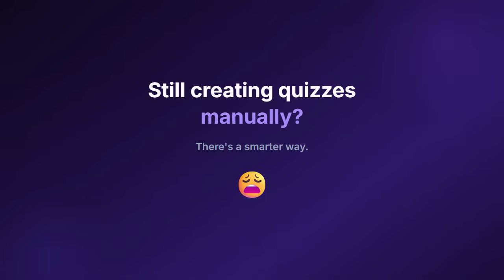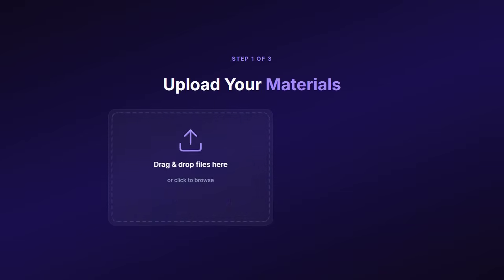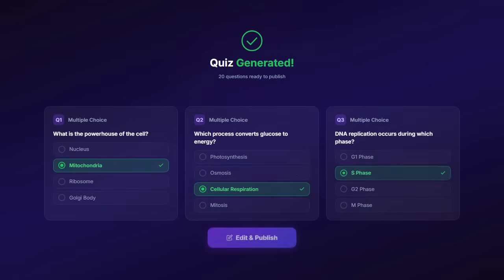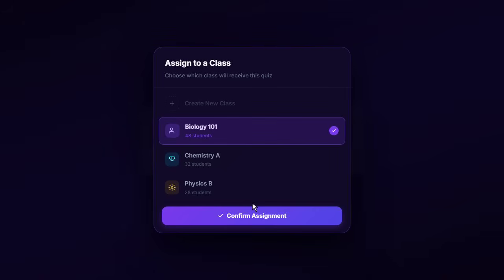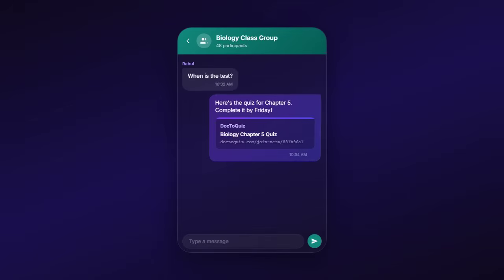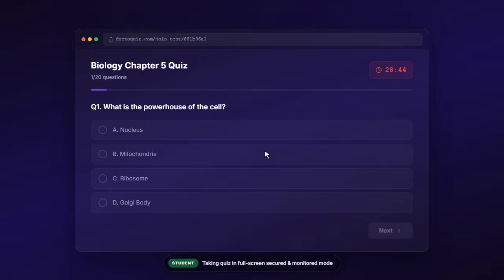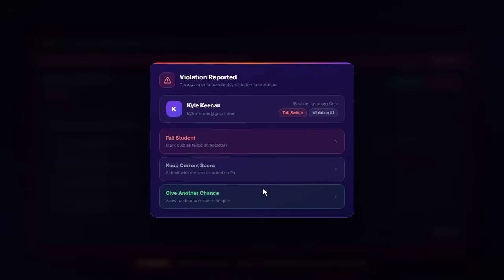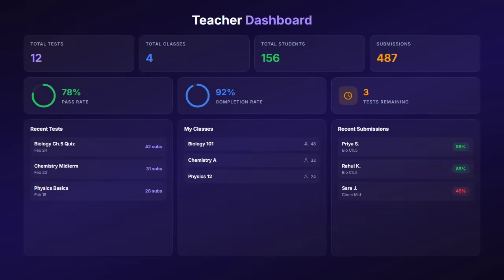DoctoQuiz AI Quiz Generator | Convert PDF to Quiz in 60 Seconds | Best PDF to Quiz Maker Online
In this short 60-second demo, I’m showing you how **DoctoQuiz AI Quiz Generator** can instantly convert PDF to quiz, generate AI quizzes automatically, and turn your study material into interactive multiple choice tests within seconds. If you’re looking for the best **pdf to quiz converter**, **quiz maker from pdf**, or an automatic **ai quiz generator**, then DoctoQuiz.com is built exactly for you.

With DoctoQuiz, you can turn PDF into quiz without manually copying content, writing questions, or formatting options. Simply upload your PDF and let the AI quiz generator analyze your document and create a structured quiz instantly. Whether you need to create quiz from PDF for studying, build a multiple choice test maker for students, or generate an AI generated quiz for classroom use, this platform simplifies everything.

DoctoQuiz works as a powerful **pdf to quiz generator**, **quiz generator from pdf**, and **pdf to quiz maker** in one single online quiz platform. Instead of using traditional tools like manual test creator apps or complex quiz software, you can generate quiz from PDF automatically with advanced AI processing. It saves time, improves productivity, and helps teachers, students, and trainers build quizzes in seconds.

If you’re searching for low competition but high volume keywords like pdf to quiz, pdf quiz, make quiz from pdf, create quiz from pdf, quiz maker pdf, pdf quiz maker, or pdf into quiz, DoctoQuiz is optimized to target exactly these needs. It acts as a complete **pdf to ai quiz converter** that extracts information from your document and transforms it into structured multiple choice questions.

This tool is perfect for:
• Students who want a quiz maker for studying
• Teachers looking for an online test maker
• Trainers who need a multiple choice test maker
• Educators searching for a quiz builder
• Anyone who wants to make your own test quickly
• Professionals who want to create a test online
• Schools needing a reliable online quiz creator

Instead of using platforms like ProProfs quiz maker, ClassMarker, Google quiz maker, or other traditional test creators, DoctoQuiz gives you an AI powered automatic quiz generator experience. You upload your file, and within seconds your AI generated quiz is ready.

Main features include:
• Convert PDF to quiz instantly
• AI quiz generator from documents
• Generate multiple choice tests automatically
• Create quiz from PDF in one click
• Make your own quiz online
• Online quiz platform for students and teachers
• Automatic question generation with smart AI
• PDF quiz maker with structured output

DoctoQuiz is not just a simple quiz creator. It’s a smart AI test maker designed to replace manual question writing. Whether you search for quiz generator ai, ai test maker, test maker online, online quiz platform, or quiz software for education, DoctoQuiz AI Quiz Generator gives you everything in one place.

If you want to generate quiz from PDF automatically, create quiz from notes, or convert study material into a multiple choice test maker in under 60 seconds, visit DoctoQuiz.com and start now.